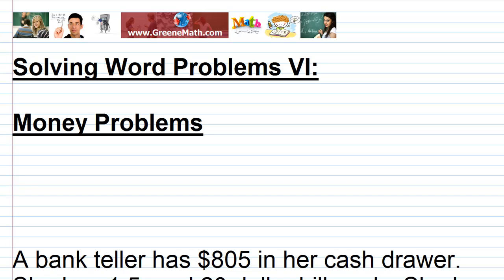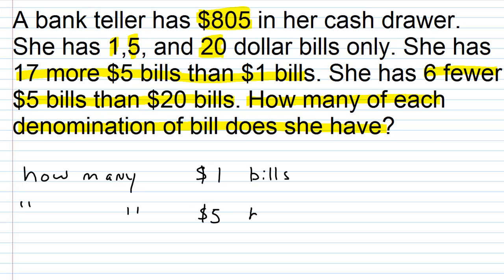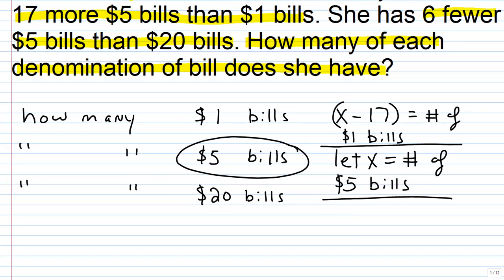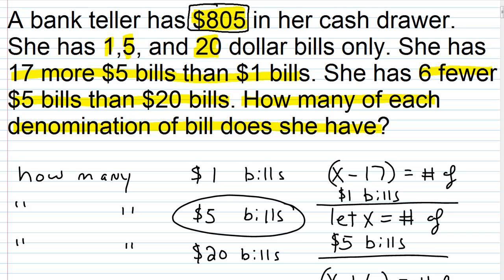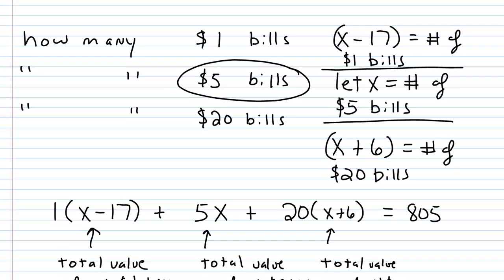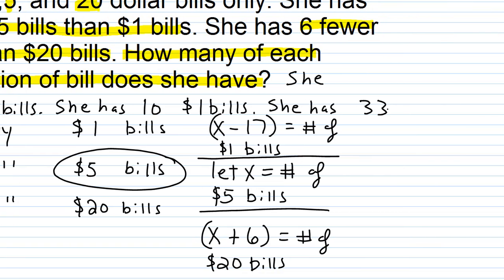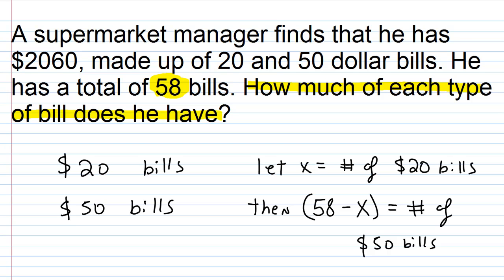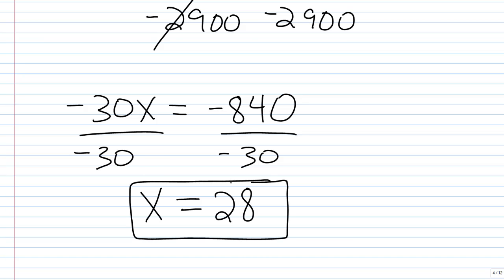Algebra 1 Help: Solving Money Word Problems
In this video we look at word problems that involve denominations of money.